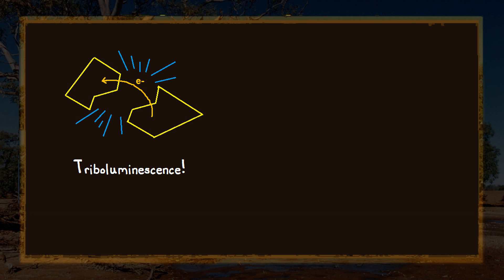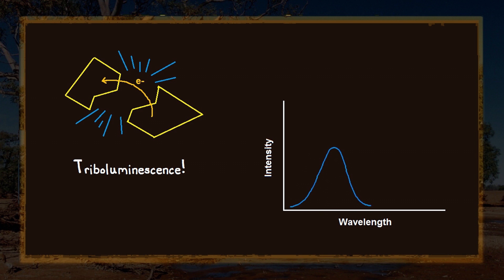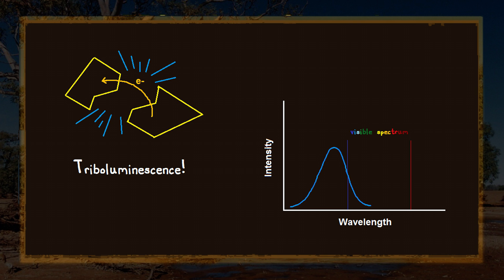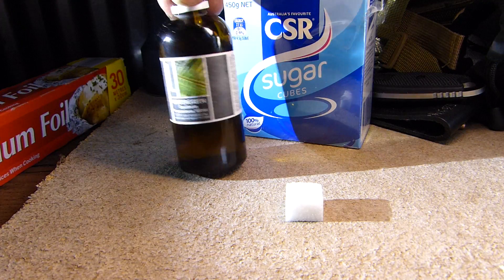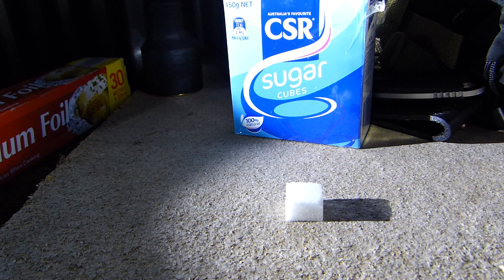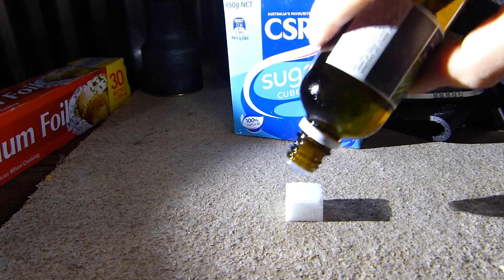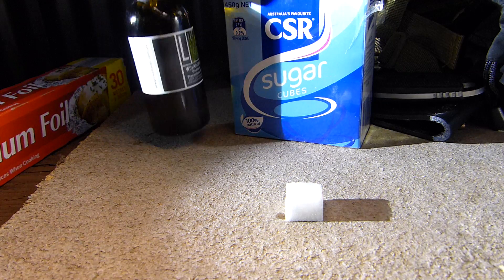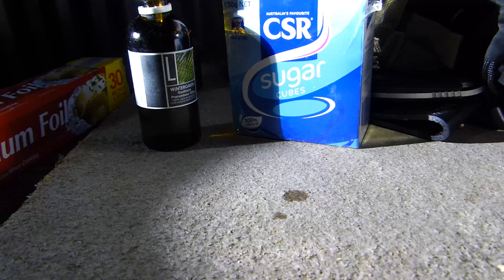Photographing a Bullet with a Sugar Cube! High Speed Triboluminescence Photography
Attempting to photograph a bullet with a sugar cube... can it be done?

Hydraulic press lifesavers triboluminescence.